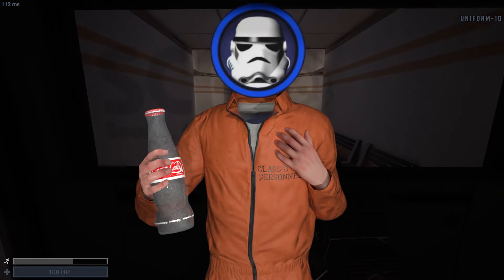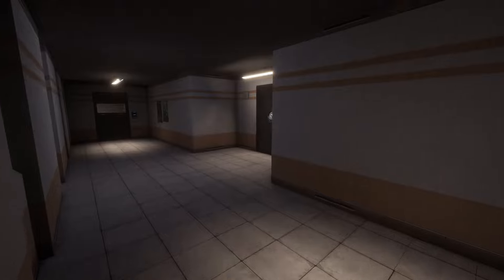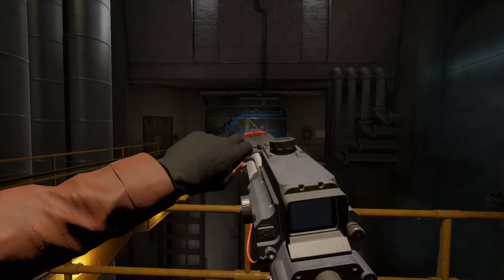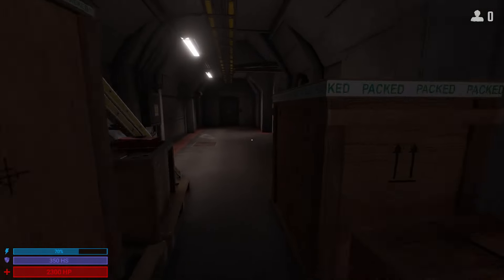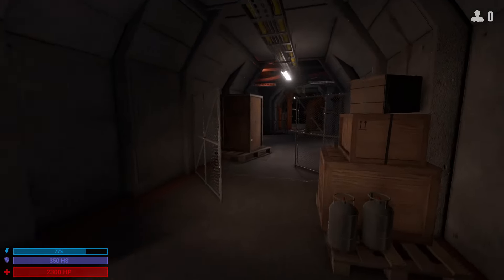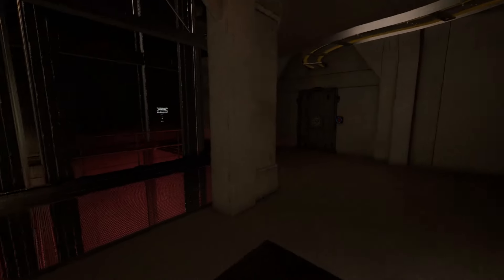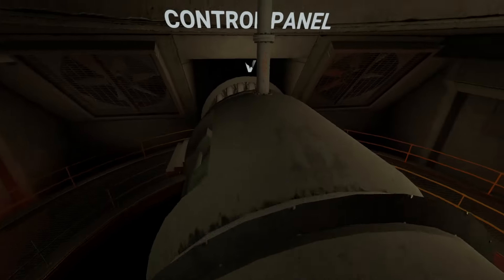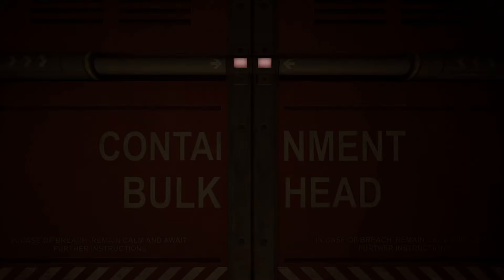Everything NEW With SCP:SL's 14.0 Public Beta Release!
Yo everyone. The public beta for 14.0 has just DROPPED. There's been some things added to the Beta since we last talked, there's also some things I forgot about in my first video. Today we talk about all that and more.

CHAPTERS:
0:00 Intro
0:23 Things I Originally Missed
0:57 Particle Disruptor Rebalance
1:47 Experimental Weapon Lockers
2:07 Playable SCP Changes
3:05 Nuke Room Rework (Early Version)
4:20 Miscellaneous Things
4:56 Closing Thoughts